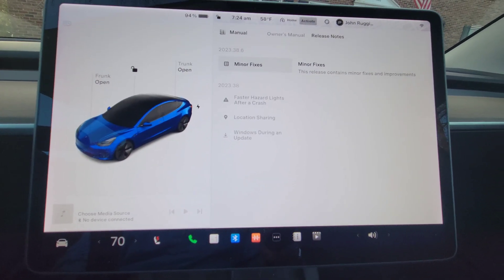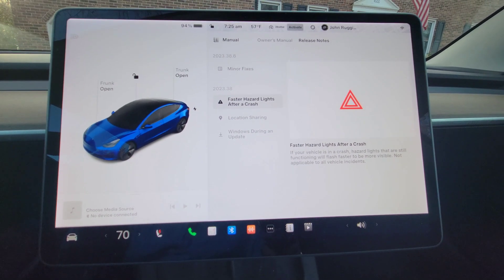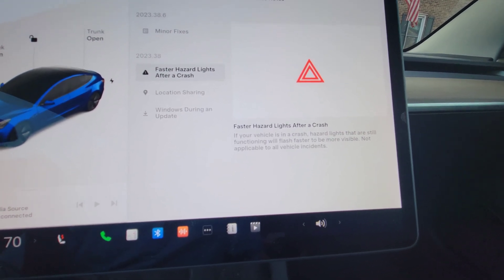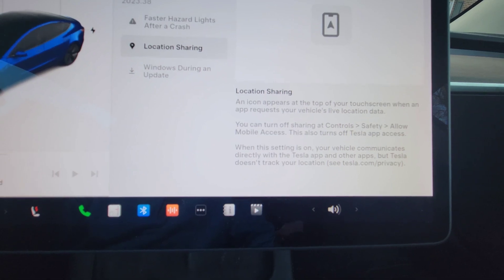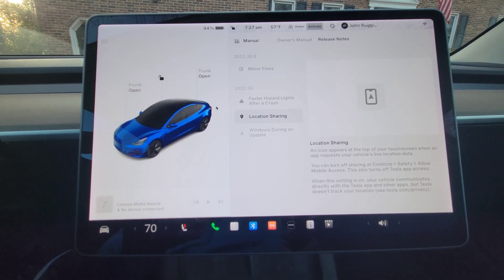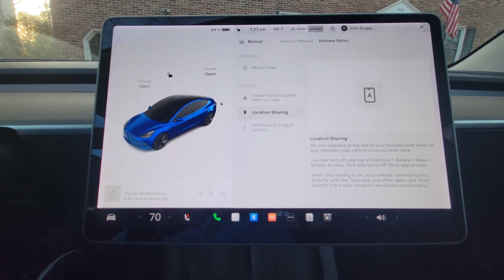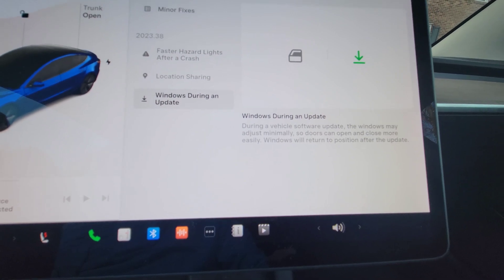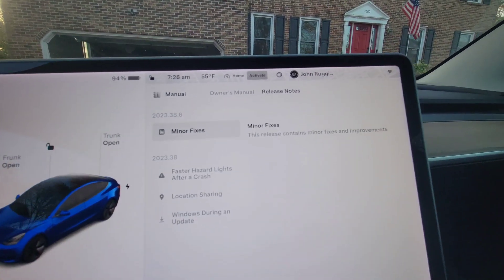Tesla Software Update Version 2023.38.6 - New Features !!!!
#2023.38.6